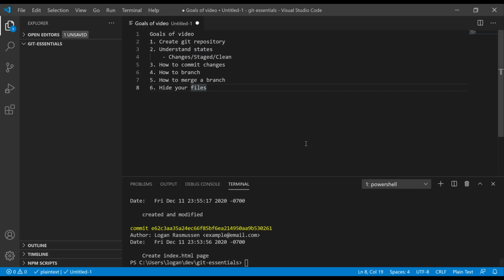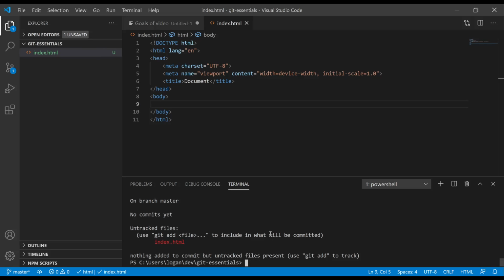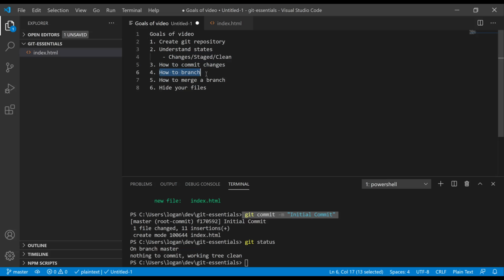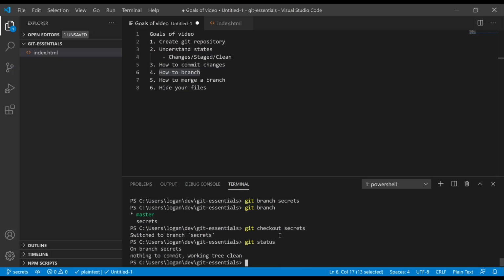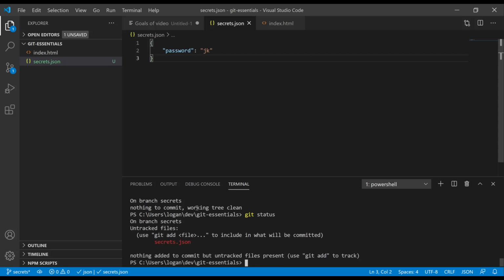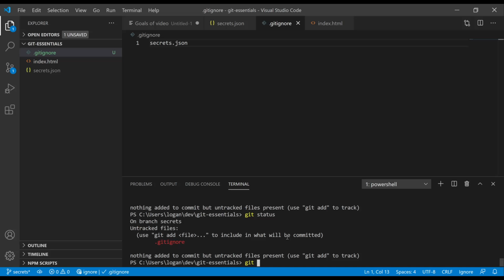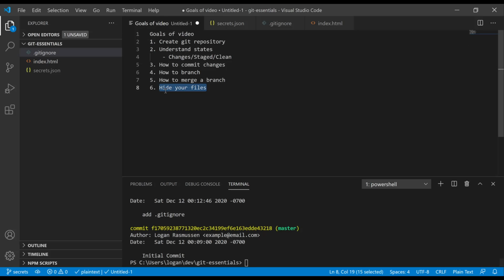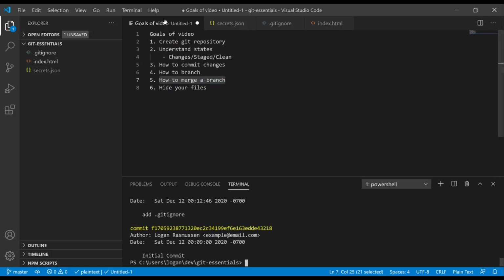Git Essential Commands - On Your Machine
1. How to create a local git repository
    - git init
2. See the different Git file states (Changes/Staged/Clean)
    - git status
3. How to commit changes
4. How to create a new branch of code
    - git branch branchname
5. How to merge a branch into another
    - git checkout targetbranch
    - git merge sourcebranch
6. Hide your files from git with
    - use a .gitignore file

Upcoming video... How to use GitHub to store your code remotely.  This video only covers local git repositories.